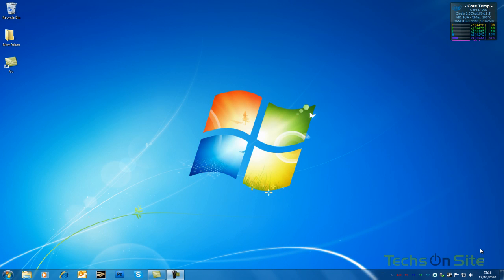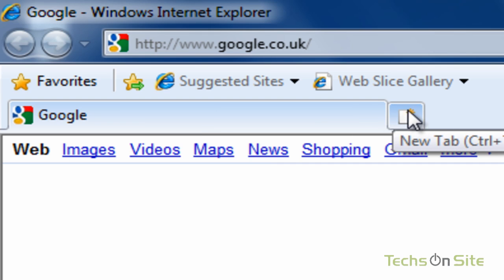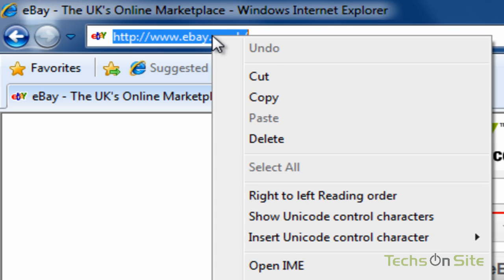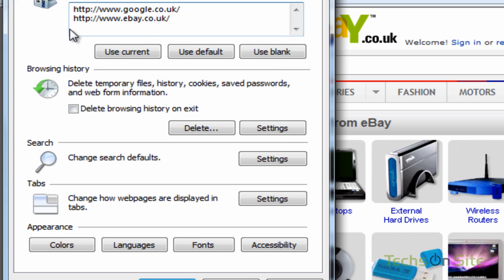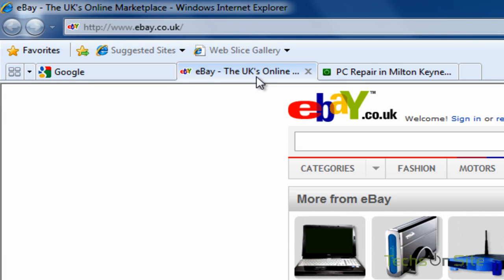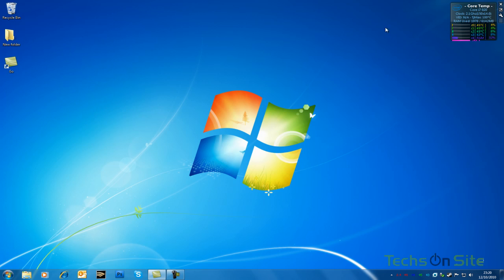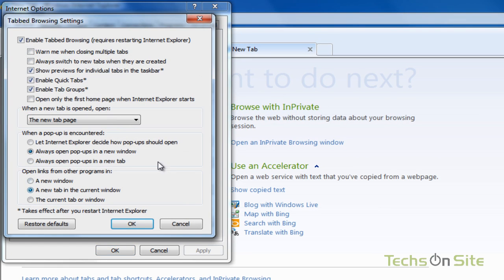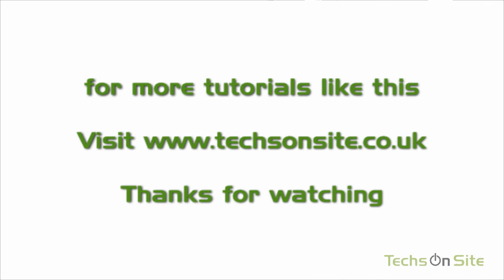How to add your favorite websites to Internet Explorer Tabs (Watch in HD)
Ever wanted to know how to best use your tabs in internet explorer 8?
This short, easy to undertand tutorial will show you have to add your favorite websites to the tabs along the top of the internet explorer 8 page, giving you faster access to switch between up to 8 webpages.
Simply open internet explorer.
Click on tools / internet options
You will notice your default website in the home page window, remember, the website that shows at the top of this windows will always open first.
You can then simply add another website of your choice directly under your default page.
When done, click apply & Ok.
Shut down your internet explorer and re open again and low and behold, your extra website tab will appear next to your default one.